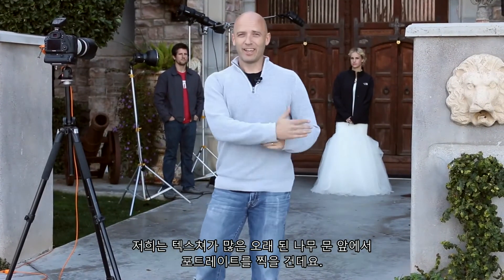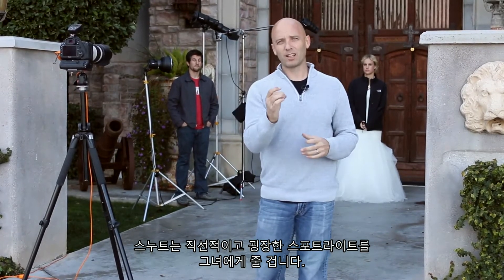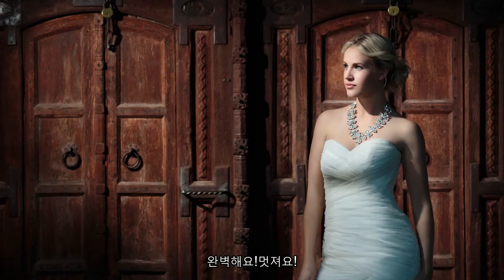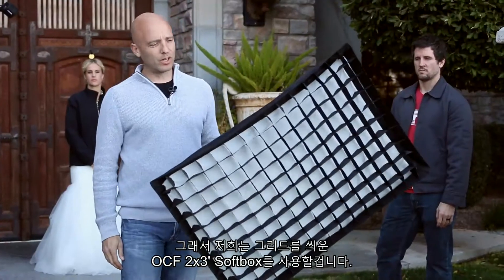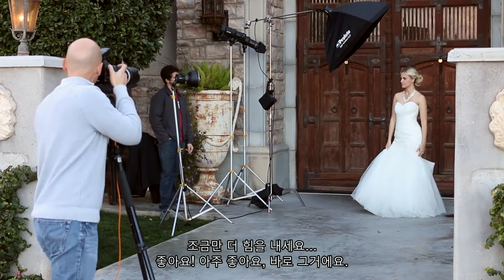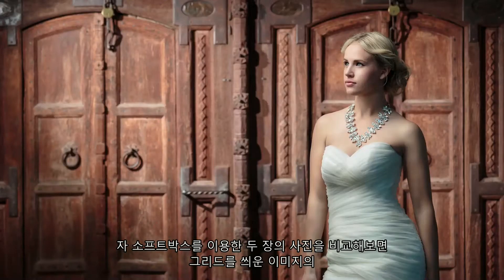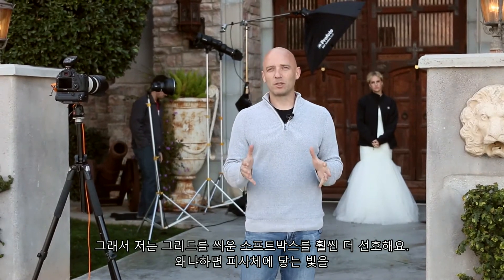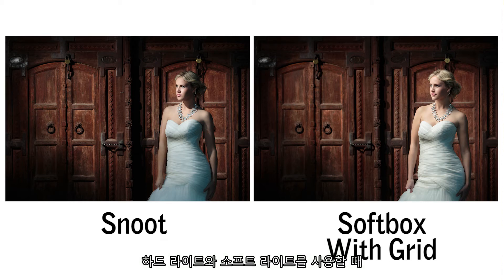[프로포토 조명 강의] 스누트를 사용했을 때의 차이점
Jared Platt와 B2가 함께하는 'What's the Difference' 시리즈는 다양한 설정에 따른 조명의 차이점을 설명해 주는 영상입니다. 스누트를 사용했을 때의 효과는 무엇일까요? 영상에서 확인해 보세요.